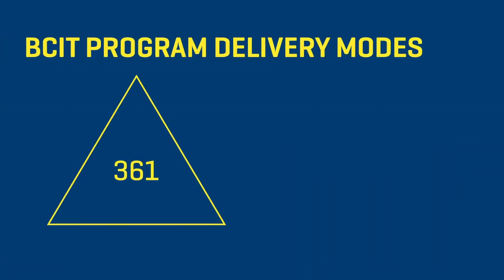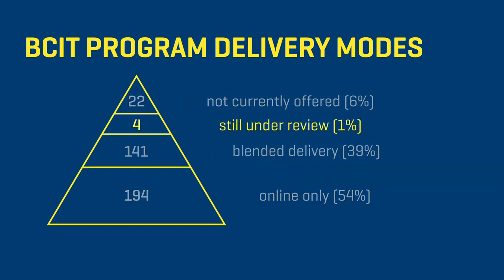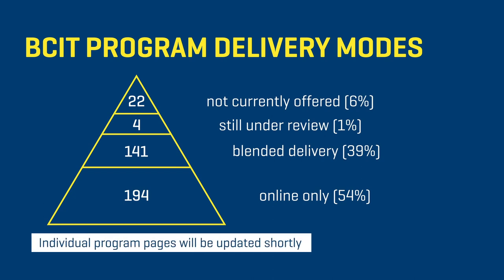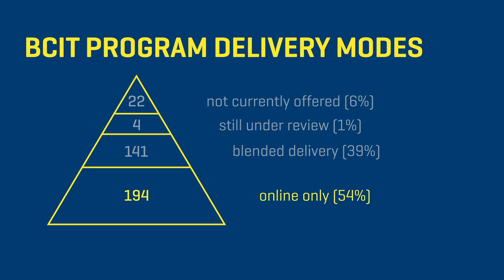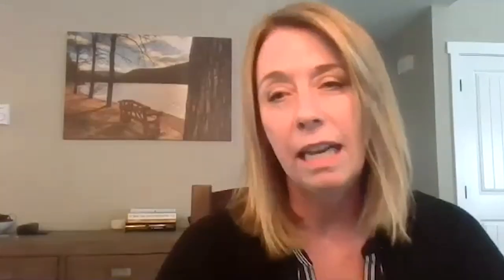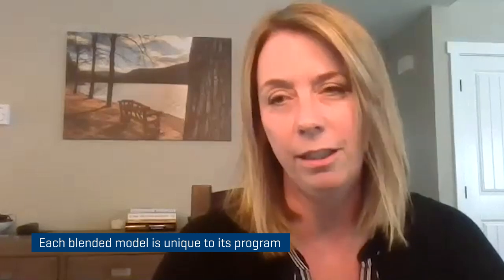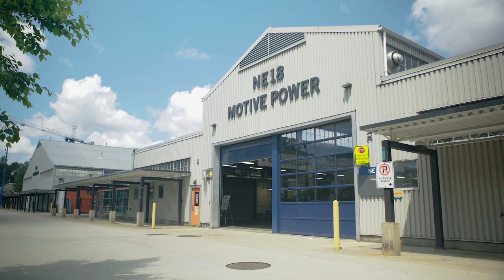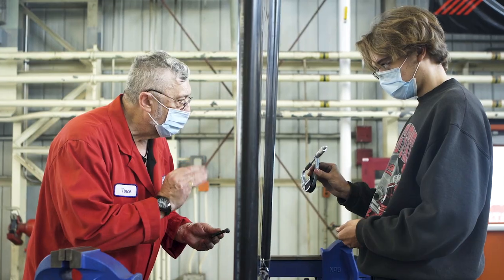Update on Fall 2020 Program Delivery Modes - July 7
Jennifer Figner, BCIT Associate Vice President Integration and Implementation provides an update on the academic portion of the BCIT COVID-19 Go Forward plan, including the Fall 2020 Program Delivery Modes and more information on blended learning models.

See the full list of the Fall 2020 Program Delivery Modes